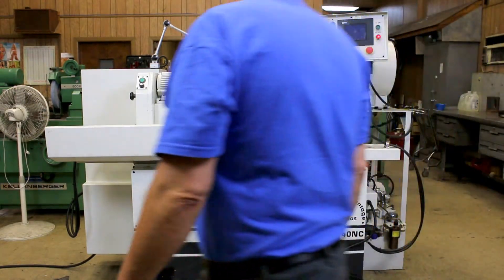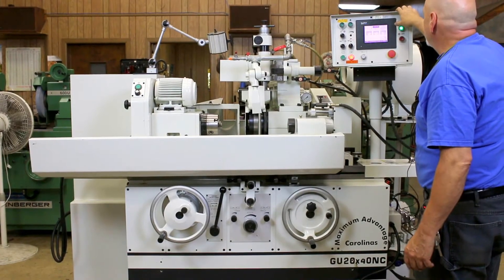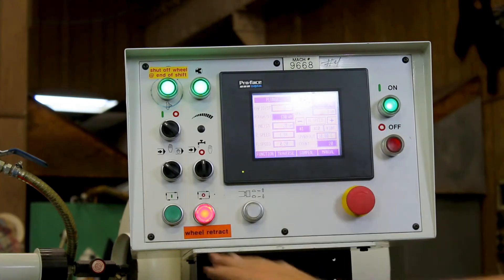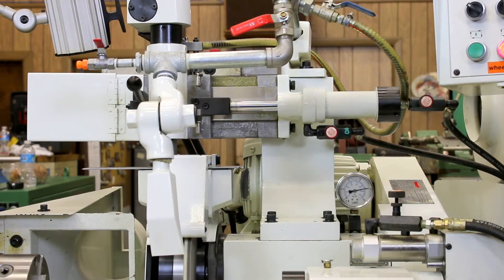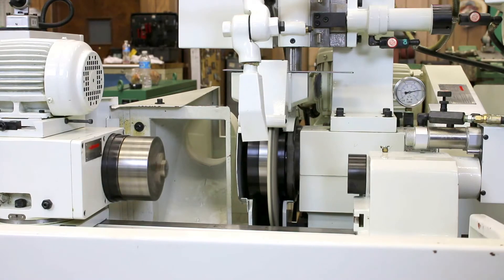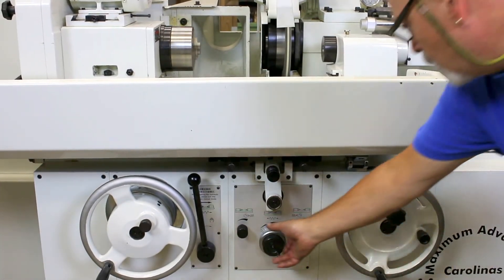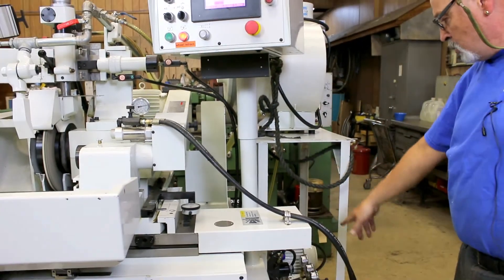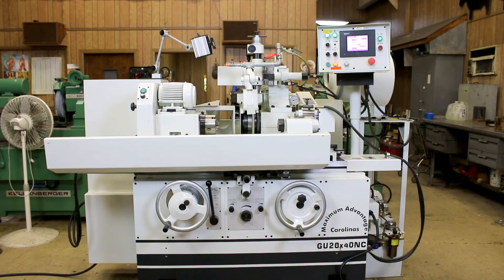153242 8" X 16" PALMARY UNIVERSAL CYLINDRICAL GRINDER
153242 8" X 16" PALMARY UNIVERSAL CYLINDRICAL GRINDER